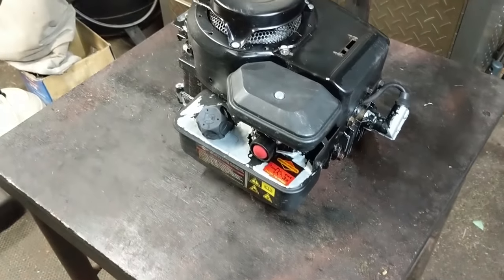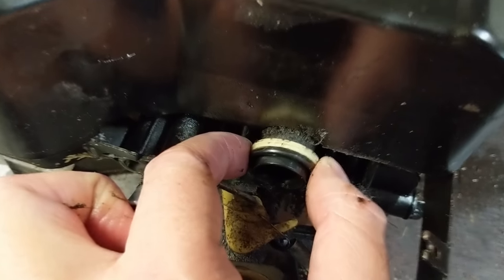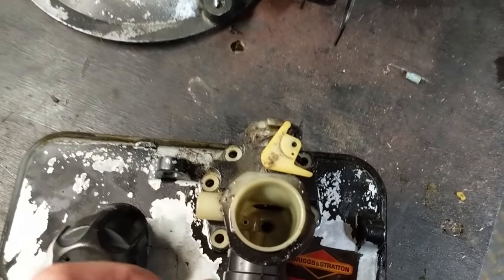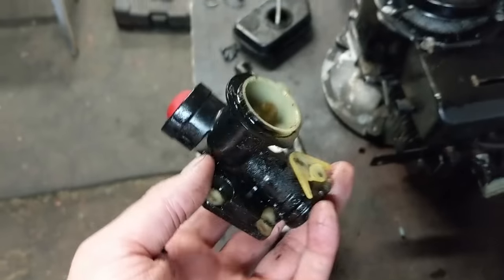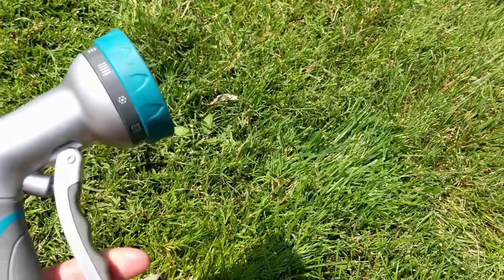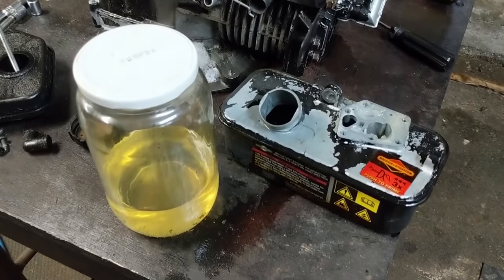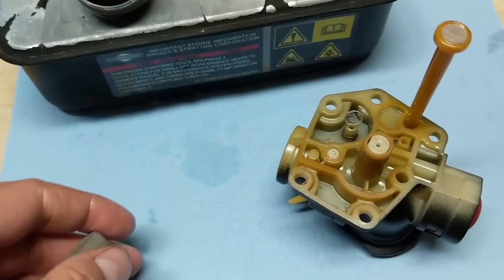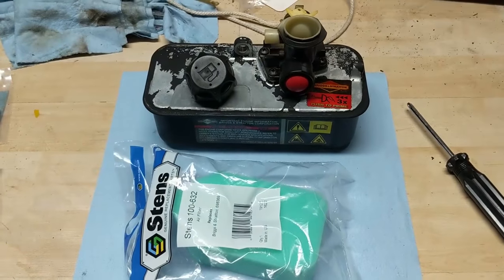How to Clean a Plastic Briggs & Stratton Carburetor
Today we'll be cleaning a carburetor on a Briggs & Stratton 500 Series!

This is a very common 5 hp engine, that can be found on many lawn mowers!

Simply follow the steps in this video & you'll be back to cutting grass in no time!

Engine Model: 10T802-0147-B1

PARTS:

Replacement Carburetor: 795477

Gasket & Diaphragm: Stens 520-175 or 495770

Air Filter: Stens 100-632 or 698369

Governor Spring: Stens 490-402 or 698719

Spark Plug: RJ19LM

Bitcoin: 1NYgPvcvBWuhGRewsLE4Scy1cbzwndh5hZ